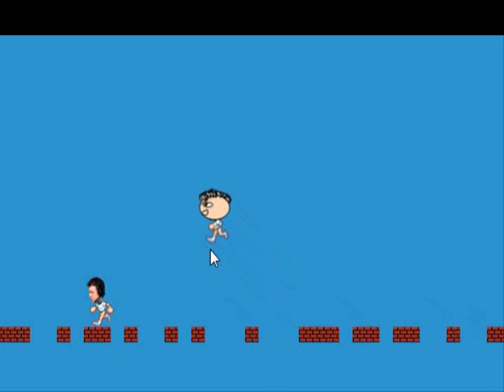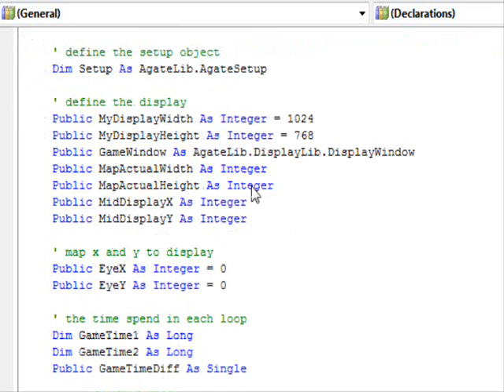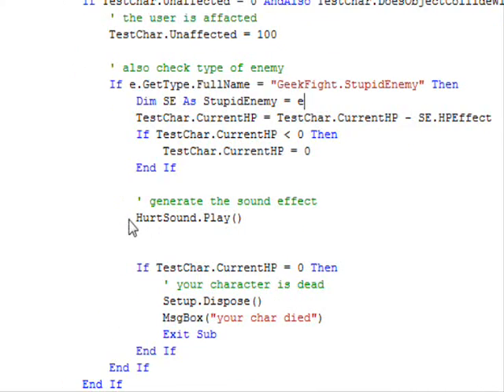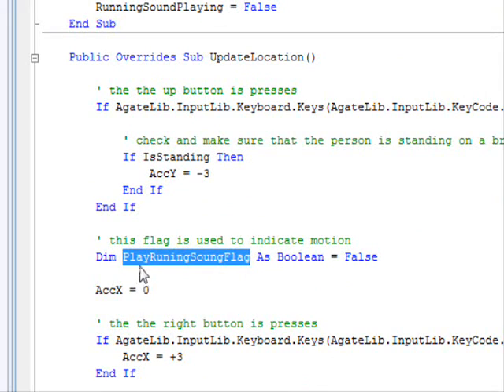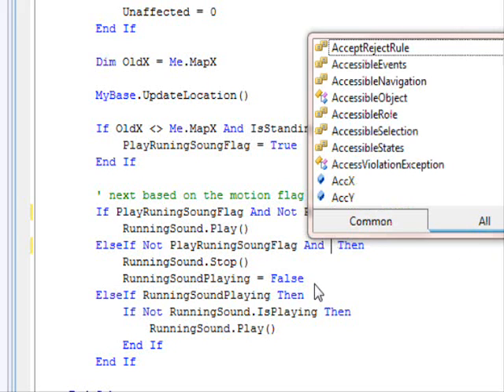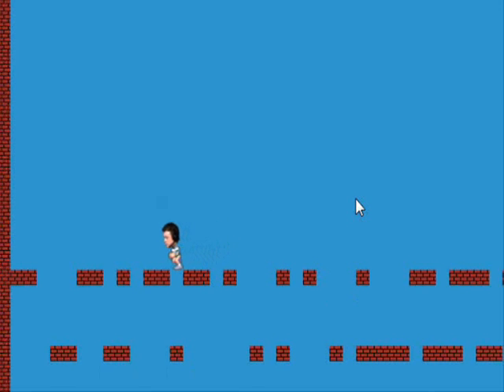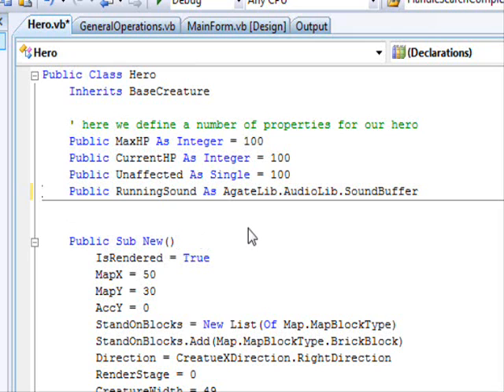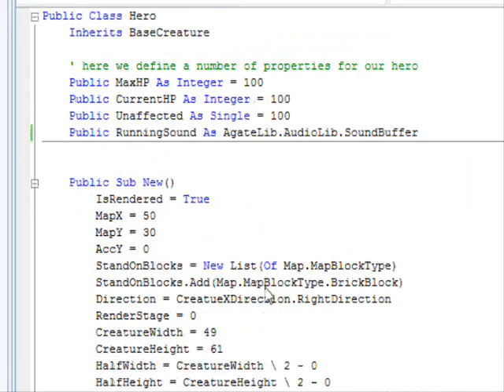Game Development 06- Adding Audio and Sound effects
This is the 6th video about the 2D game project I am working on. Here two sound effects are being added to the game to demonstrate how to play sound. Same technique could be used for music.

to download source files.

You could help in this project by providing drawings and sending audio sample that you create - please don't send copyrighted materials, everything you send must be created by you -.